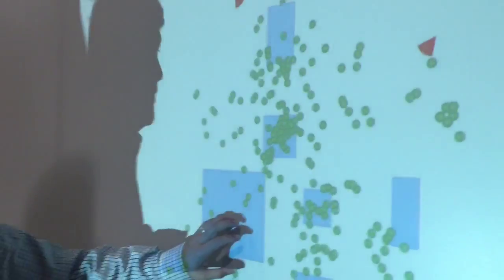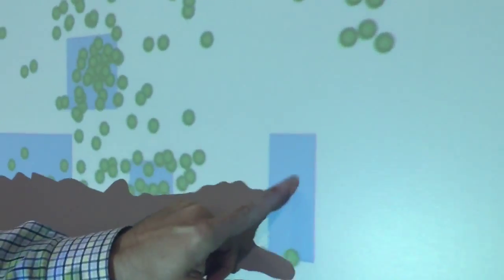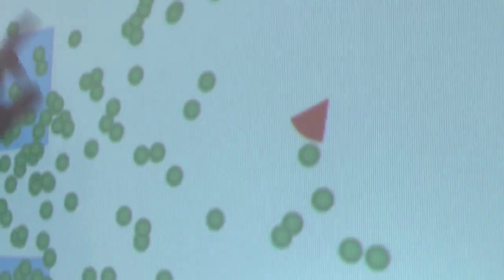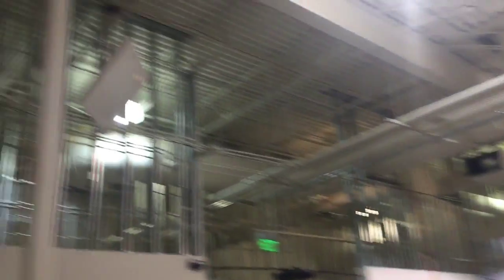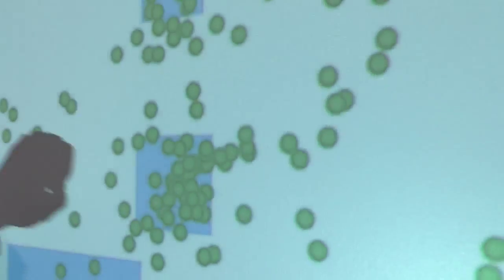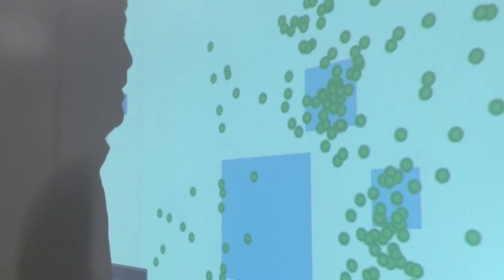See The Robot That Will Shake Up The Mall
Jianny Five -- and other RFID technology -- has Auburn on the cutting edge.